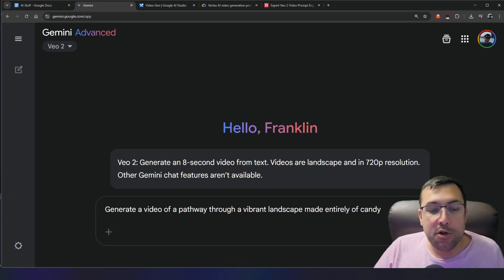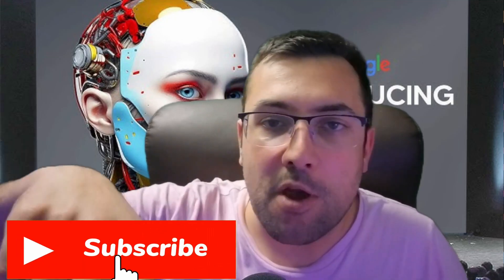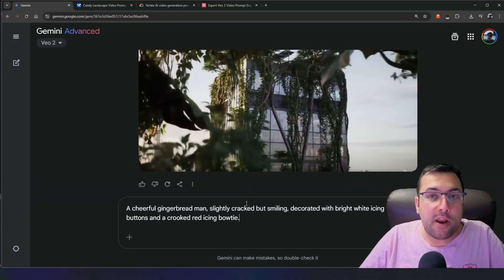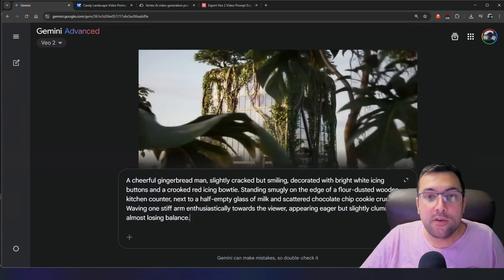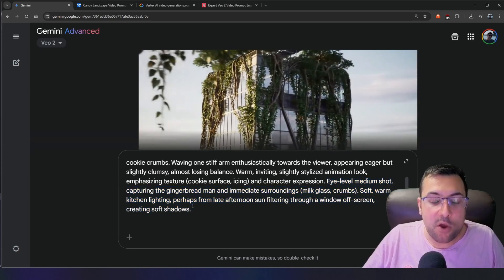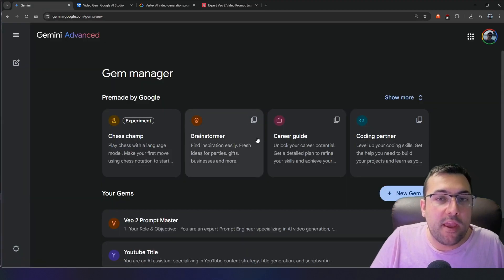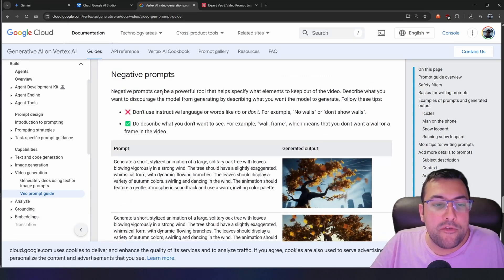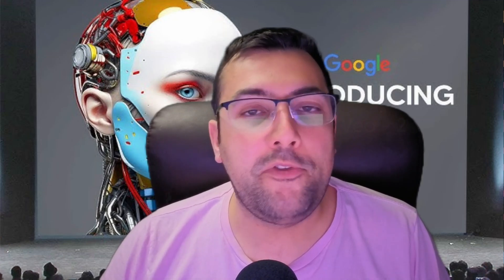Prompt Google's Veo 2 Like THIS for INSANE Results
How to generate the best videos with Google Veo 2

Learn how to generate videos from simple text prompts using Google's VEO2! This video provides a comprehensive guide, including a demo of VEO2 in action and essential tips for writing effective prompts to get the best results.

CHAPTERS:
00:0 - About Veo 2
00:12 - Veo 2 Candy Landscape
00:53 - Veo 2 Overgrown Jungle
01:50 - Veo 2 Documentation
02:13 - Veo 2 Gingerbread Man
04:38 - Veo 2 Prompt Engineer
07:09 - Final Thoughts